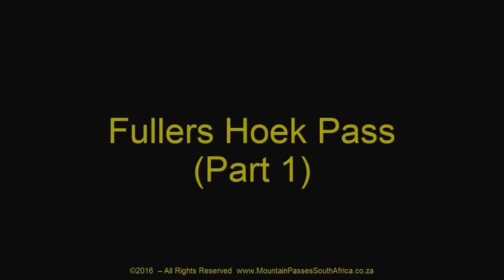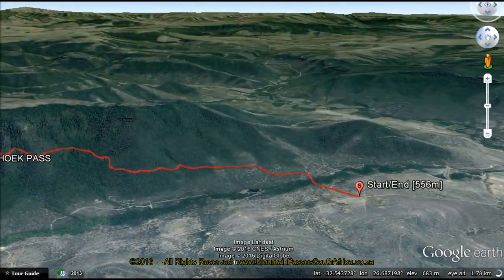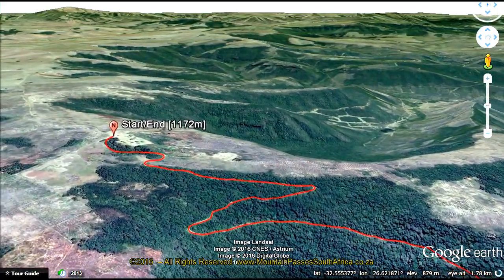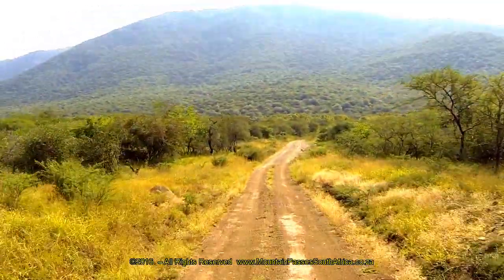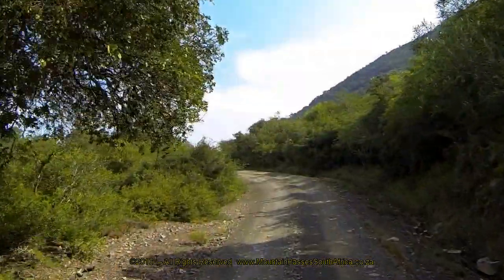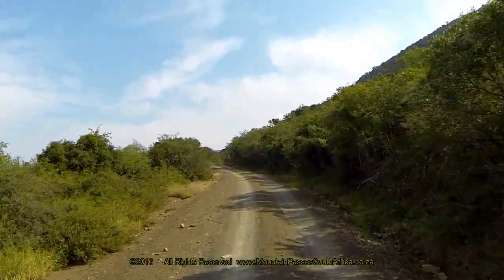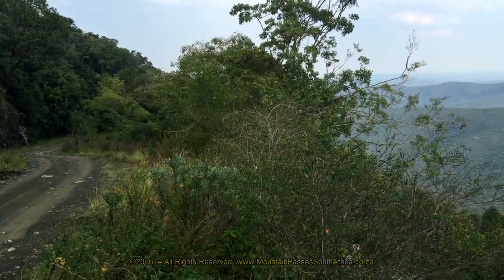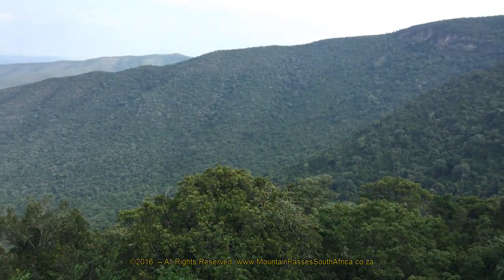Fullers Hoek Pass (Part 1) V3 2016 - Mountain Passes of South Africa